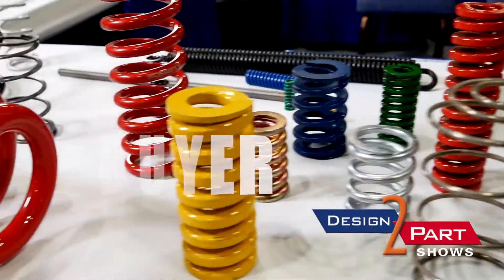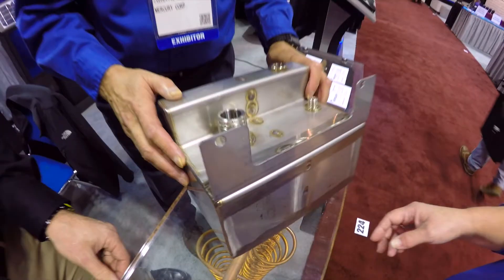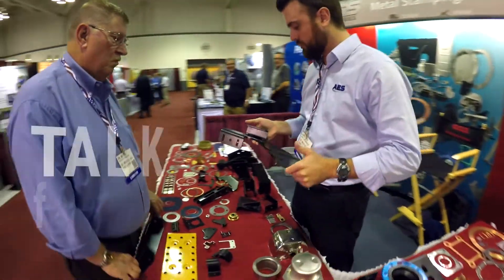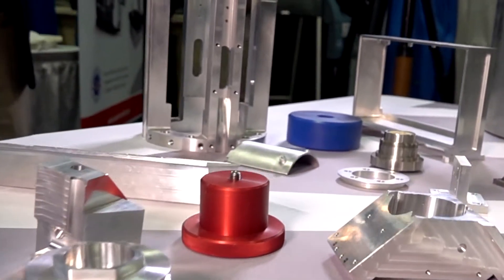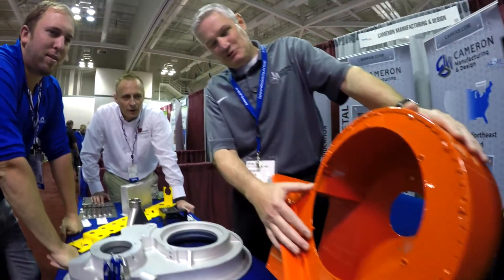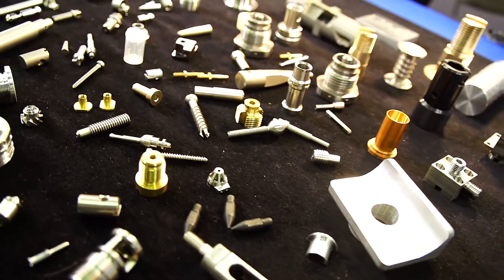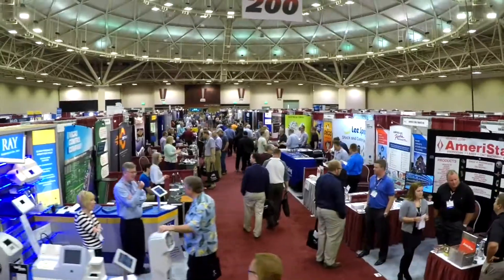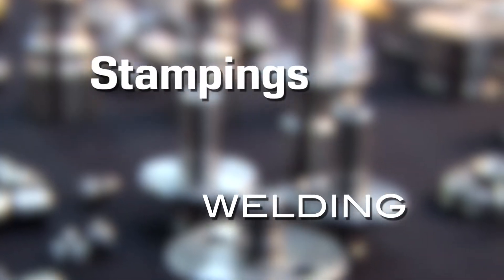Need contract manufacturing suppliers? Come to a Design-2-Part Show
Come to America’s Largest
Design & Contract Manufacturing Trade Shows

Face-to-Face at the Design-2-Part Show is the Best Way to Find New Suppliers for Parts and Manufacturing Services